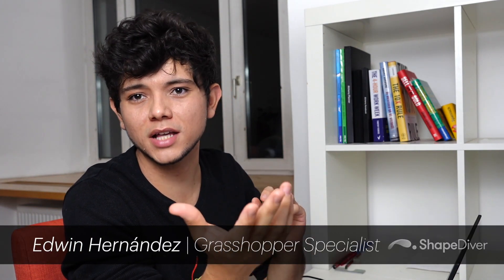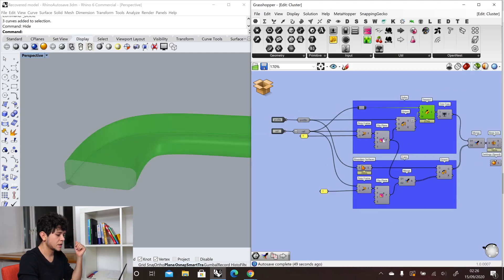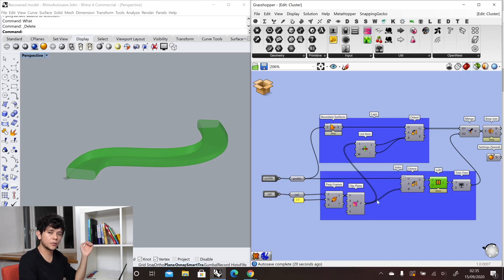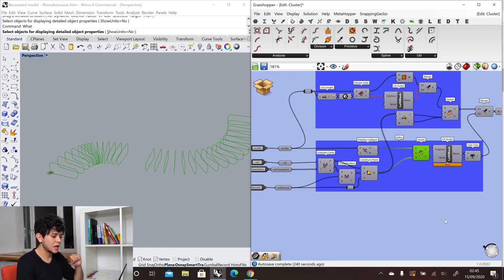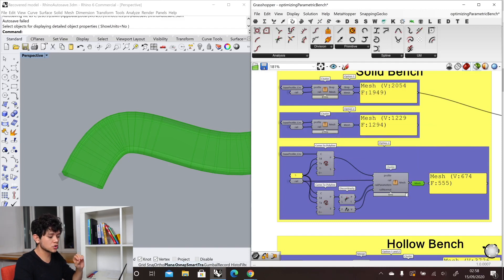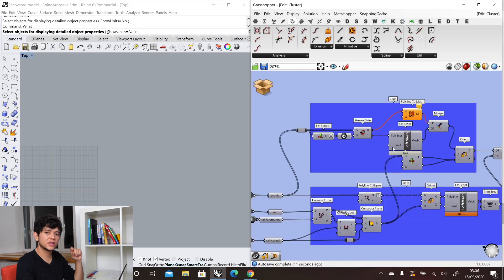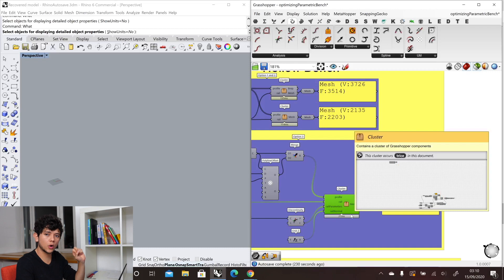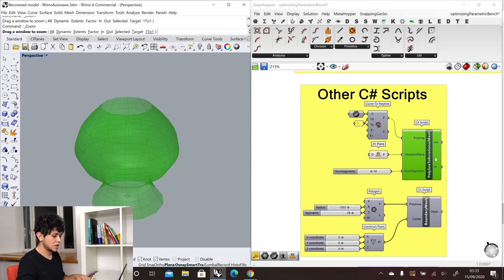Optimizing Rhino Grasshopper Definitions | Pt. 2: B-Reps vs Meshes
In part 2, Edwin will explain the difference between B-Reps and Meshes and why choosing the right option is crucial to ensure your online application is as responsive as possible.

Timestamps:
0:00 Intro
1:08 Intro to Parametric Bench Model
2:07 First Example: Solid Bench
3:16 Sending breps vs meshes to ShapeDiver
4:54 Using loft component vs sweep component
6:01 Creating meshes without using freeform components
7:25 LoftMesh C# script
8:01 Polyline to Mesh component
8:42 Comparing mesh size and computation time
10:13 Second Example: Hollow Bench
11:38 Using Loft Mesh with Curve Offset Tool Component
13:58 Third Example: Ribs Bench
14:33 The importance of the order of components
15:43 Creating a extruded mesh
17:15 Other C# Script to create meshes
18:13 Native Grasshopper component that create meshes and third party plugins
18:57 Outro